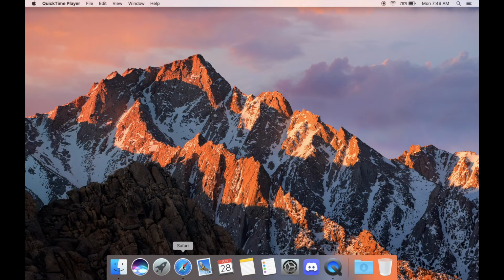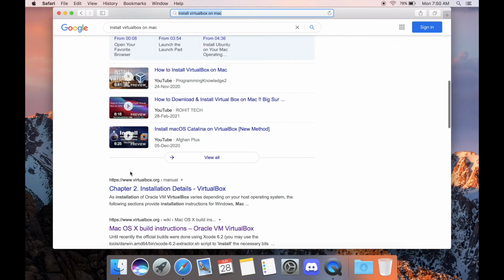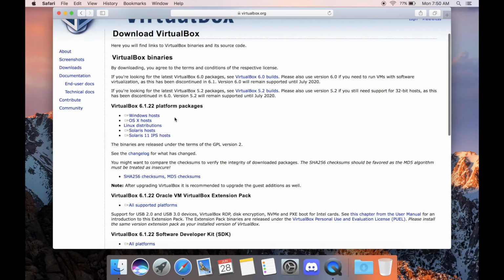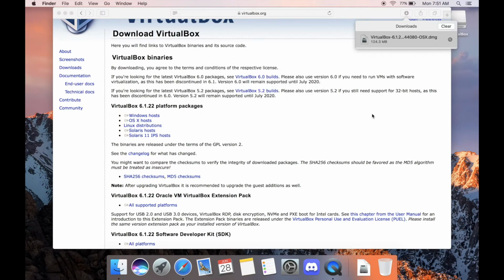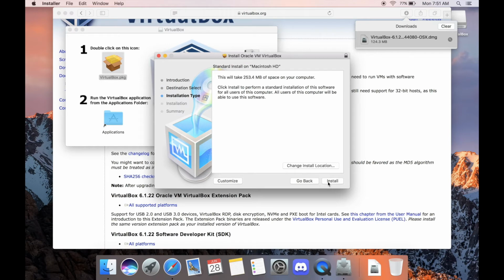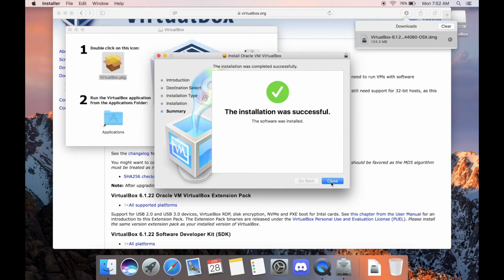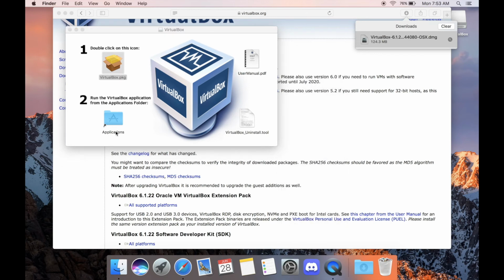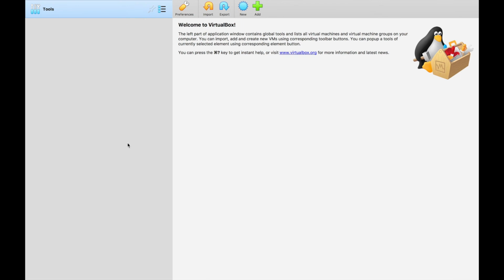How to install VirtualBox On Macbook Pro | App Installation | By FreeBase Studios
The video is about installing the virtualbox on the MacBook Pro.

Check the below video for installing Kali Linux on virtualbox